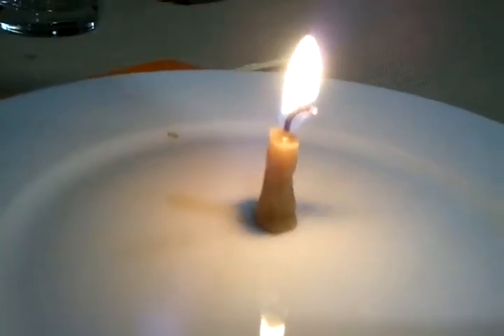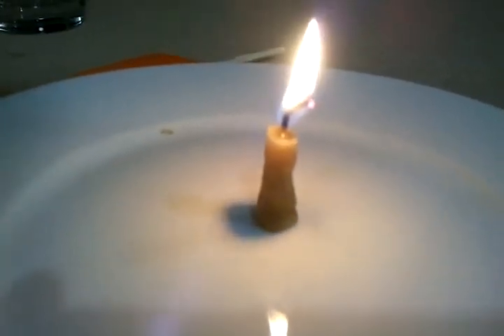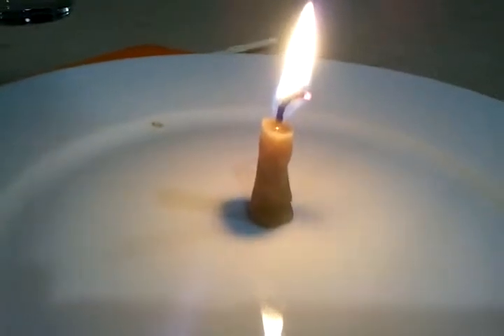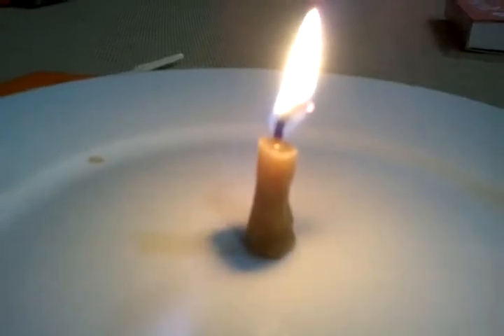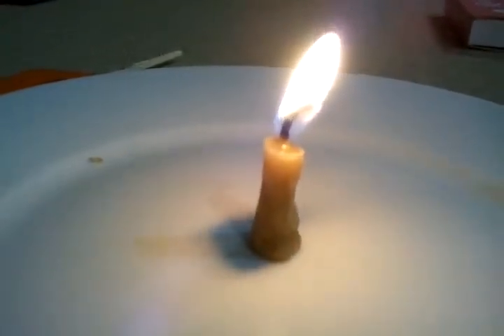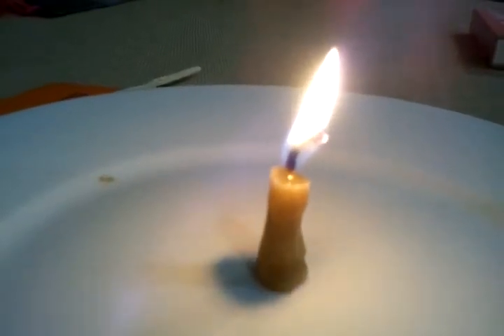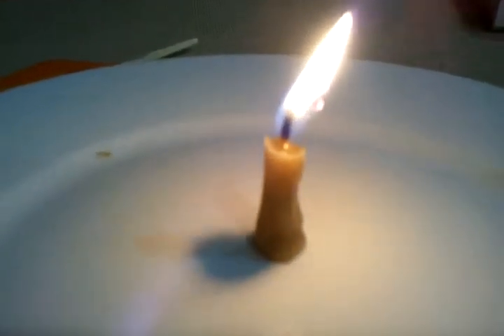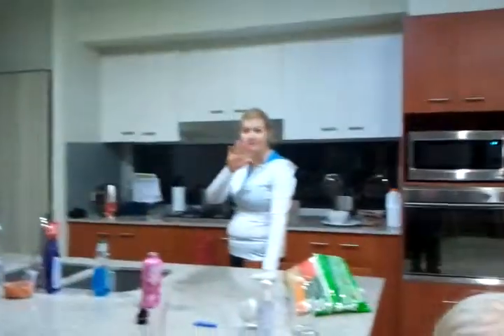Real bees wax candle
Why dont birthday candles burn this clean?